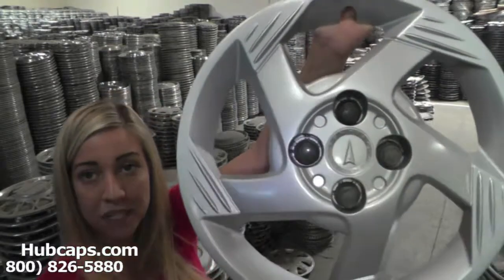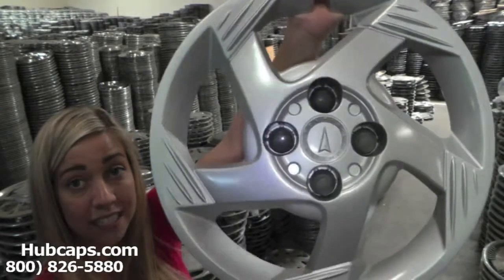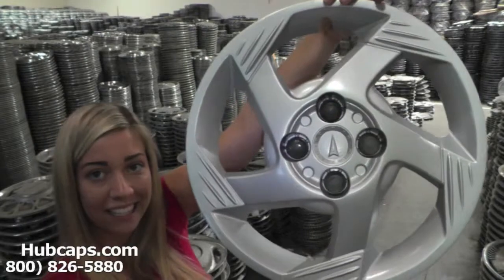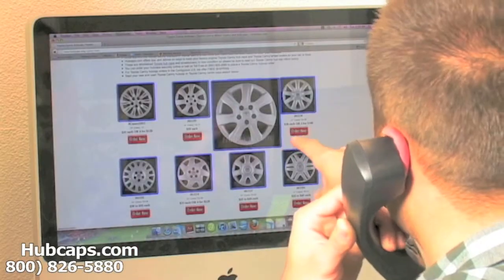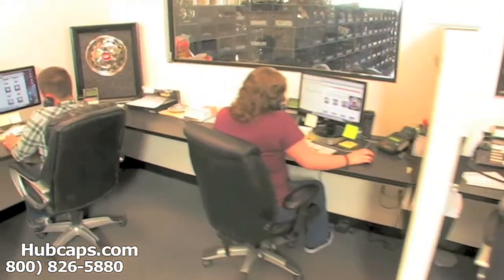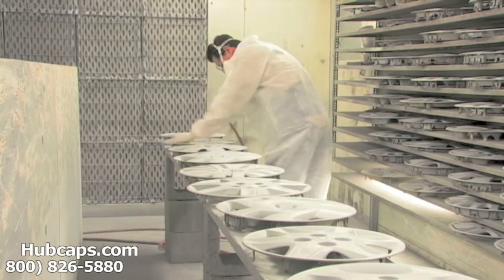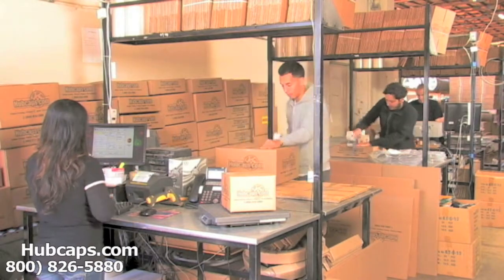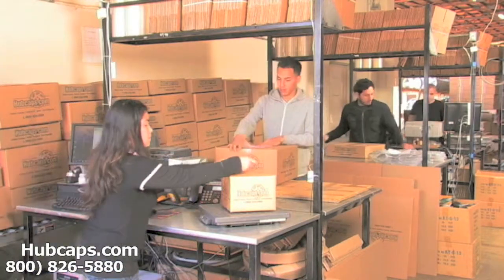Automotive Videos: Pontiac Pursuit Hub Caps, Center Caps & Wheel Covers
Get a look at our Pontiac Pursuit Hubcaps, Center Caps & Wheel Covers in this automotive Hubcaps.com video!

Hey there to all of you out there in the market for wheelcovers for your Pontiac Pursuit! If you are searching for the perfect hub caps for your vehicle, then Hubcaps.com is the place for you!

We like to go out of our way to make sure that every customer we assist is happy with us from start to finish. Any problems, comments, questions or concerns that you have are things that we want to know about so we can help. Any hub cap or center cap that you order from us will be in excellent like new condition thanks to our restoration crew.

If you are interested in placing your order for your Pontiac Pursuit hubcap, you can do so online or by calling our Toll Free number !

Hubcaps.com